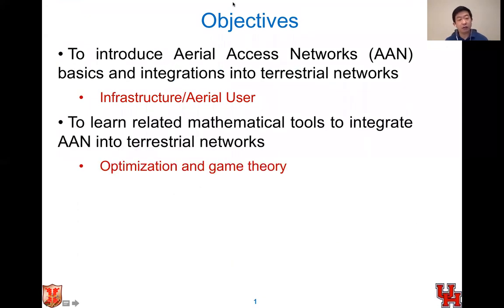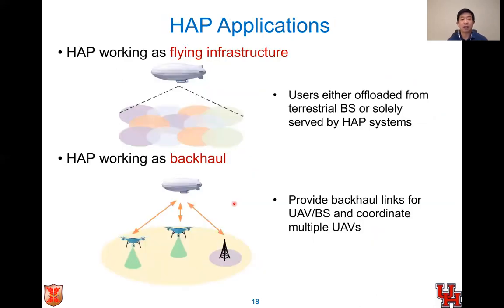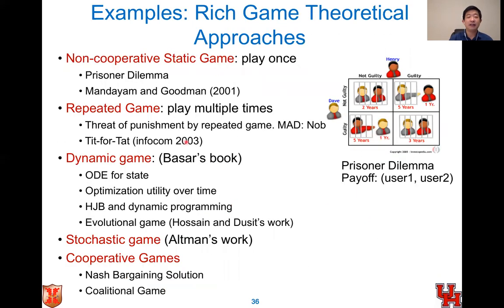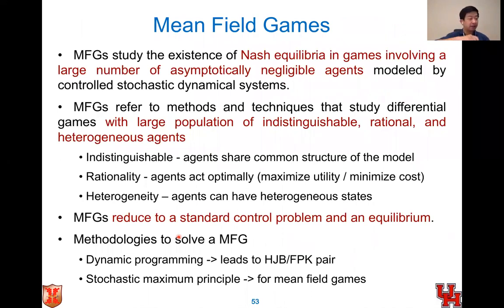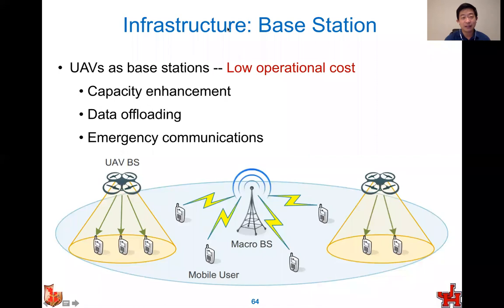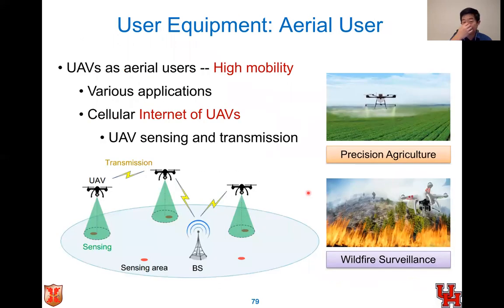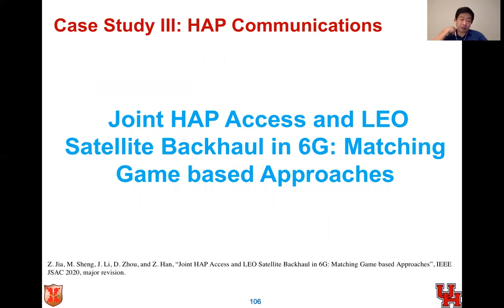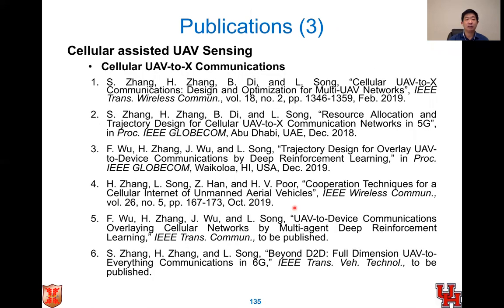Aerial Access Networks for 6G: From UAV, HAP, to Satellite Communication Networks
Providing “connectivity from the sky” is one new innovative trend in wireless communications for beyond 5G or coming 6G communication systems. Satellites, high and low altitude platforms, drones, aircrafts, and airships are being considered as candidates for deploying wireless communications complementing the terrestrial communication infrastructure. Utilizing modern information network technologies and interconnecting space, air, and ground network segments, the aerial access network (AAN) has attracted many attentions from both academia and industry, which has been recognized as a potential solution for the 6G systems. AANs are subject to heterogeneous networks that are engineered to utilize satellites, high-altitude platforms (HAPs), and low-altitude platforms (LAPs) to build network access platforms. Compared to terrestrial wireless networks, AANs are characterized by frequently changed network topologies and more vulnerable communication connections. Furthermore, AANs have the demand for the seamless integration of heterogeneous networks such that the network quality-of-service (QoS) can be improved. Thus, designing mechanisms and protocols for AANs poses many challenges. To solve these challenges, extensive research has been conducted. Notice that AANs are not intended to replace the above existing technologies, but instead to work with them in a complementary and integrated fashion. However, design, analysis, and optimization of AANs require multidisciplinary knowledge, namely, knowledge of wireless communications and networking, signal processing, artificial intelligence (e.g., for learning), decision theory, optimization, and economic theory. Therefore, this talk first provides a general introduction to AANs integrated networks based on physical, MAC, and networking layer requirements, followed by some state-of-the-art of AANs along with possible applications.

Slides on

Presentator: Zhu Han